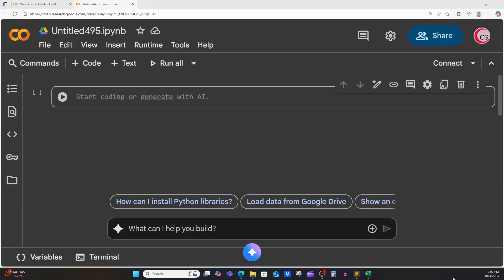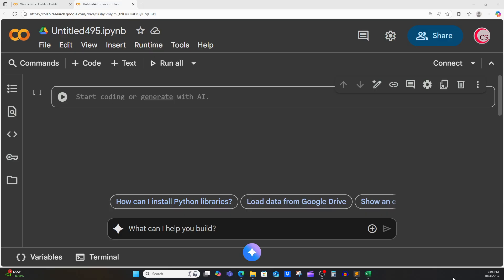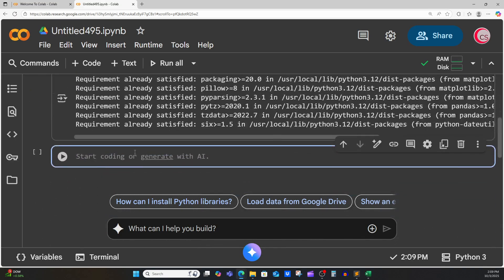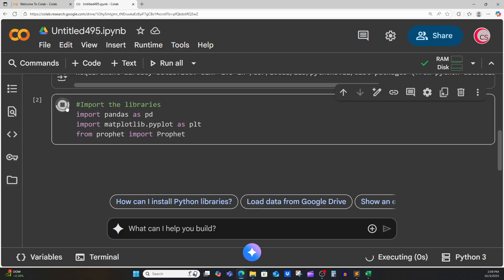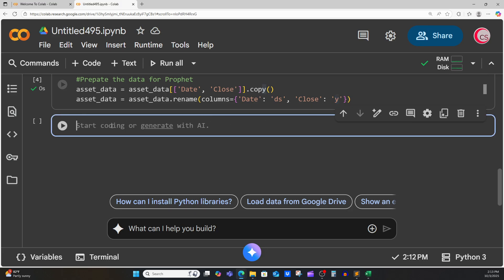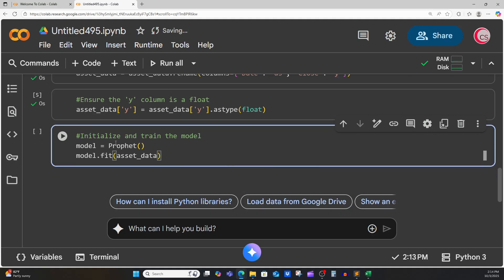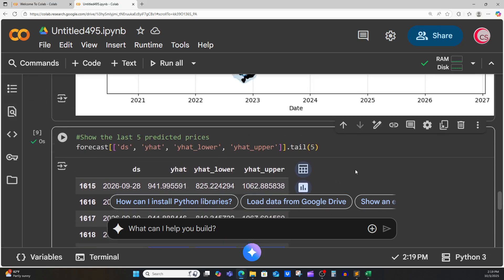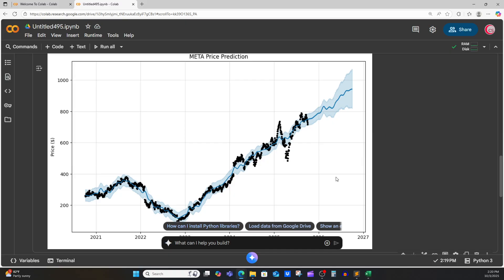Can AI Predict META’s Stock Price Prophet Forecasting in Python Explained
Description:
This tutorial dives into time series forecasting using Python and Facebook’s Prophet library to predict META’s stock price. In under 15 minutes, viewers learn how to clean historical data, train a model, and generate a 365-day forecast—no fluff, just code. Whether you're a data-driven investor, a dashboard builder, or just curious about machine learning in finance, this walkthrough offers practical insights and annotated code for real-world application.

"Let’s be real—if predicting stock prices were easy, we’d all be sipping piña coladas on a private island. So take this tutorial as a tool, not a crystal ball.
That said, investors, quants, and entire companies pour billions into forecasting models… and today, we’re joining the chase.”

Features:
- Data Preparation
-Model Training
-Forecast Generation
-Visualization of Forecast

📚Helpful Python Programming Books📚
      ► Hands-On Machine Learning with Scikit-Learn and TensorFlow:
      ► Learning Python:
      ►Head First Python:

📚Helpful Financial Books📚
🌟Stock Market Investing Books:
✔️The Intelligent Investor
✔️A Random Walk Down Wall Street